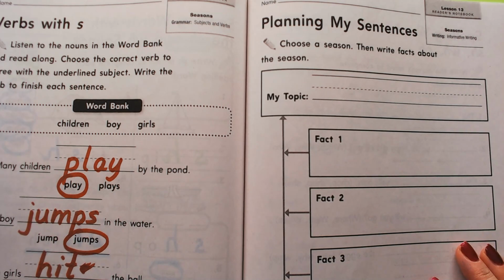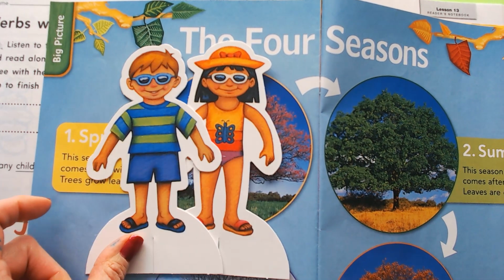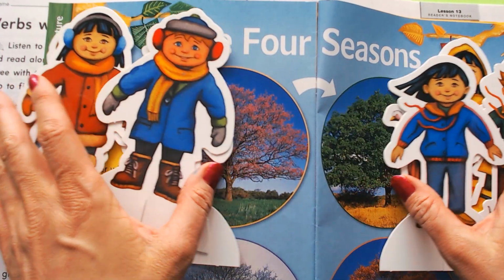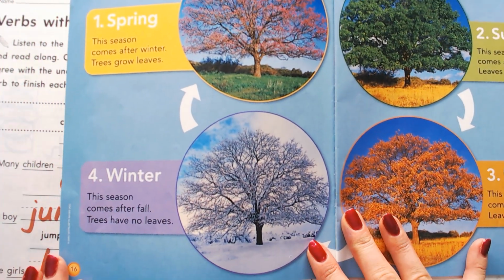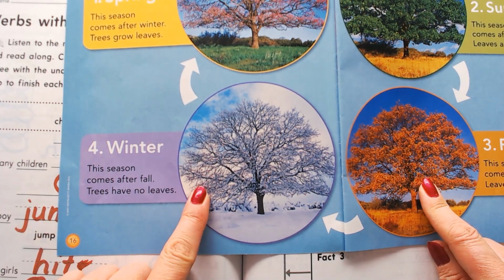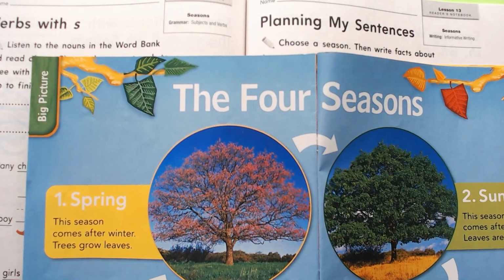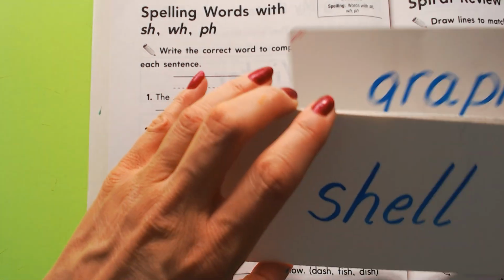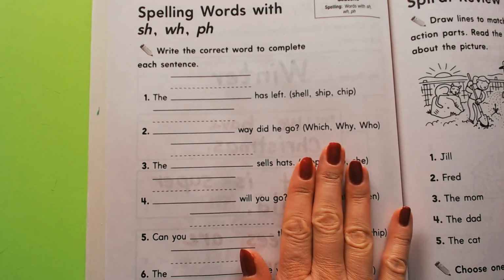Journeys Grade 1 Lesson 13 Readers Notebook 191 192 10